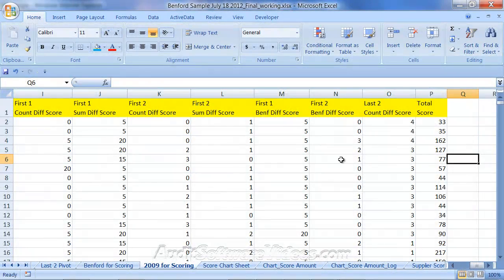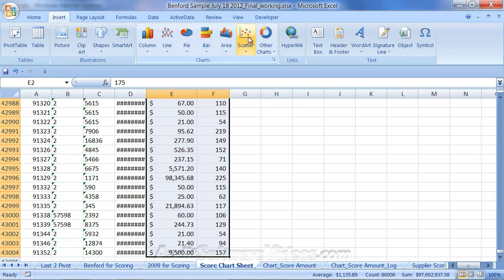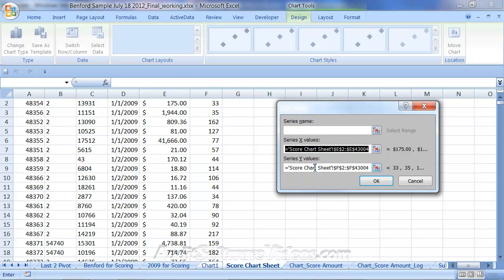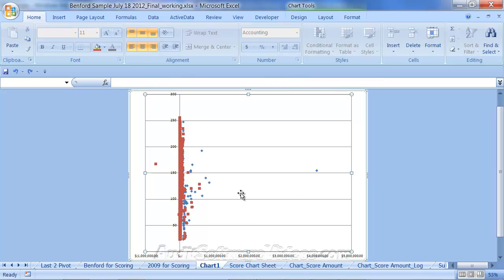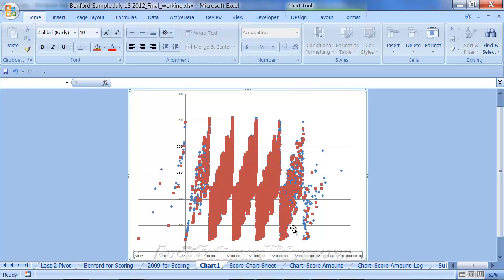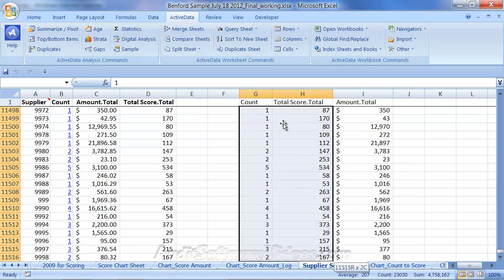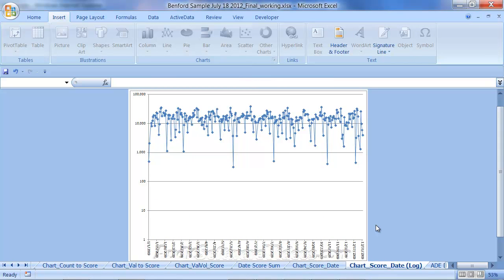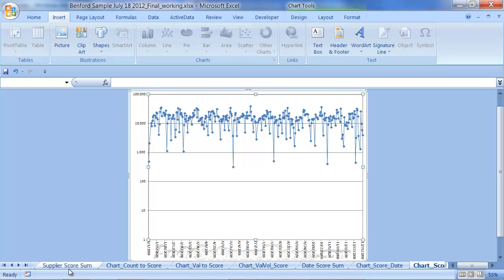Charting the Benford's Law / Digital Analysis Score in Various Ways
Shows how to take Benford's Law and digital analysis for an accounts payable data set, combine the analysis into one "score" and then graph that score in various ways.  Watching the first minute and then skipping to minute 4 of the video timeline is probably the best idea given minutes 2 to 4 explain how to get around a graphing issue in Excel.  From minute 4 to 10, various charts and summaries of this digital analysis is completed to lead to an improved analysis and selection of outliers.